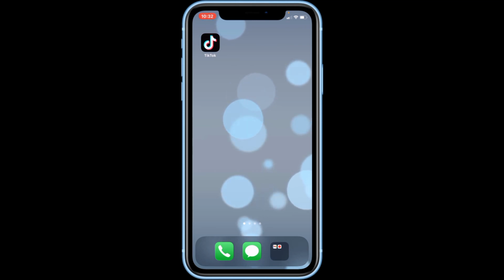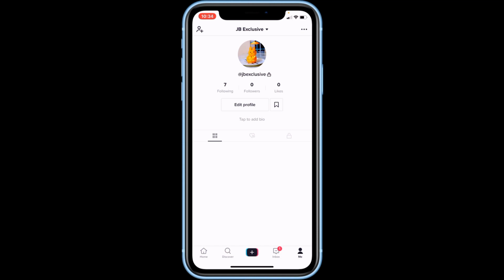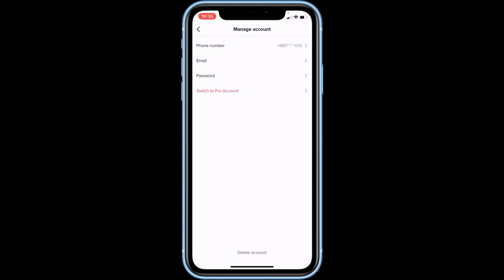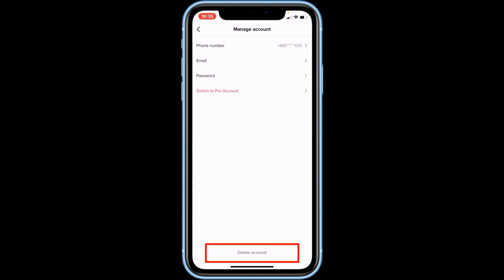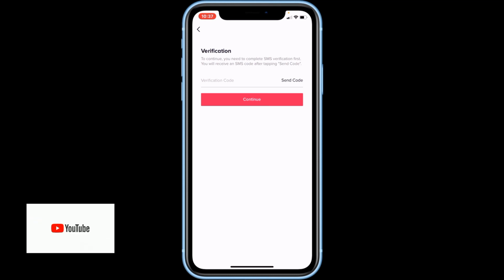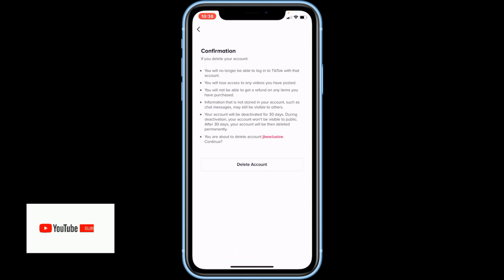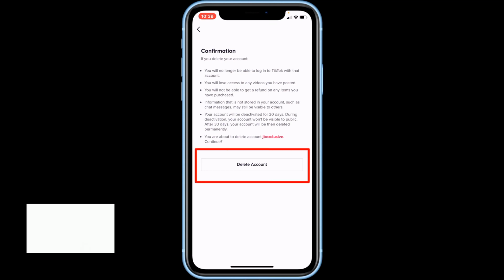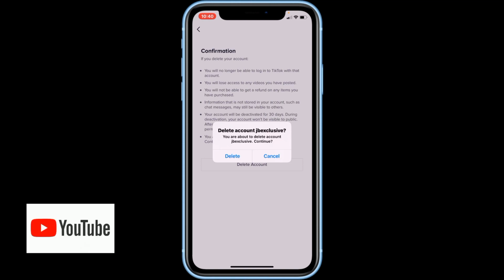How to Delete Tik-Tok Account 2021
Learn How to Delete TikTok Account 2020 iPhone and Android